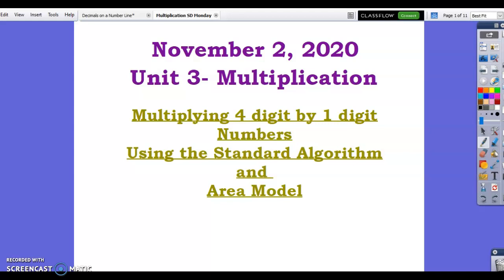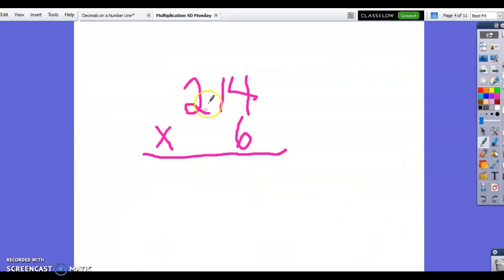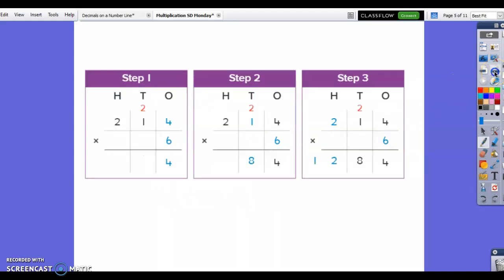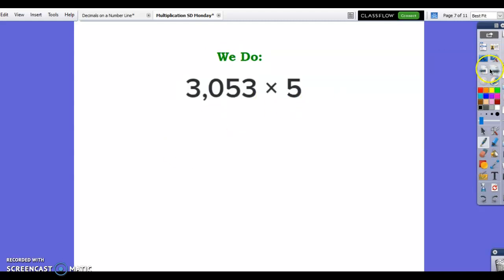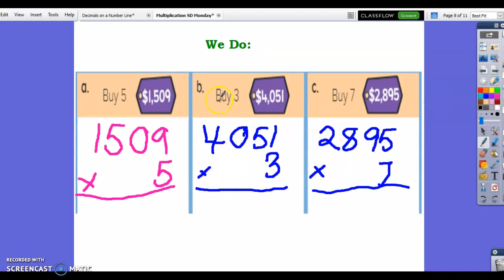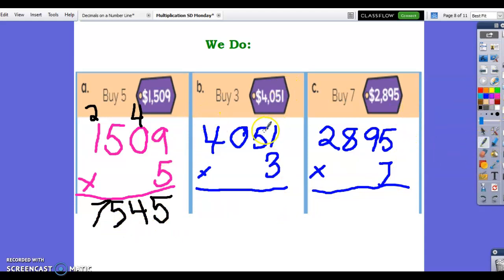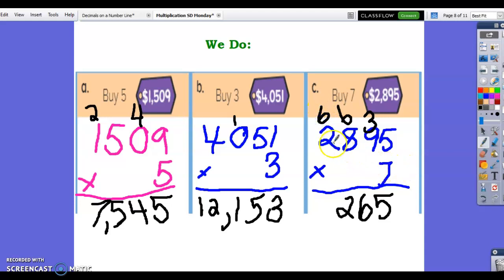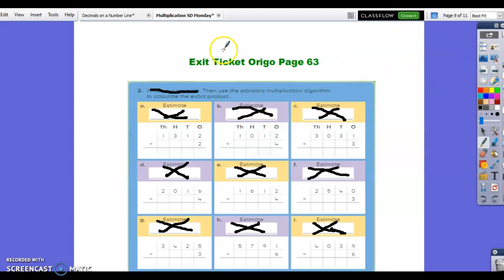Monday 1: Multiplication 4 by 1